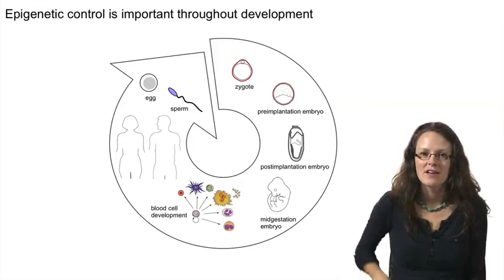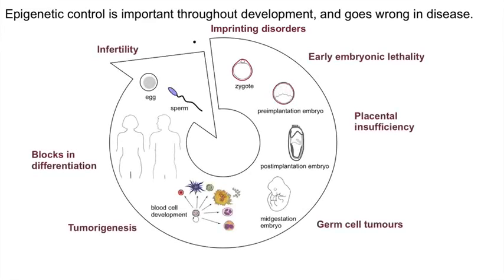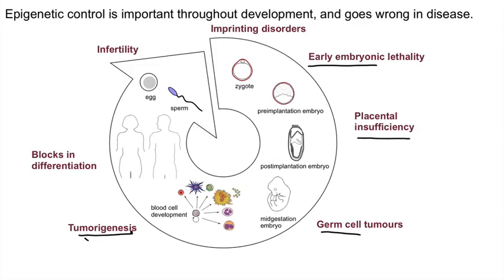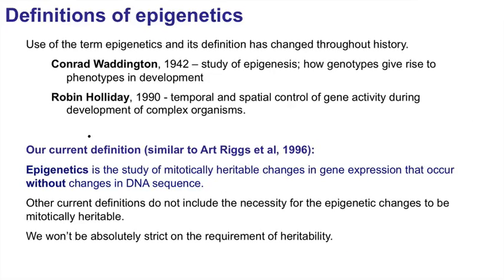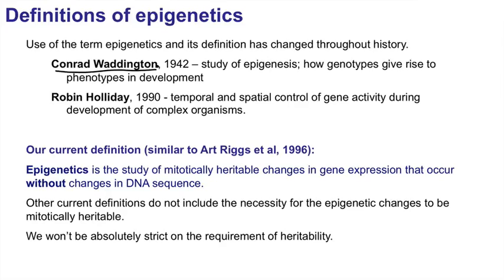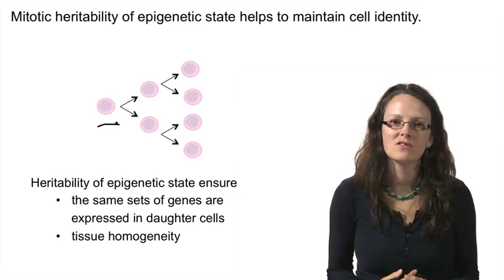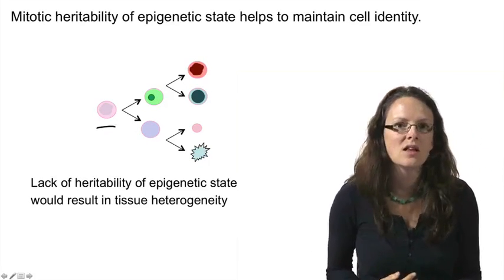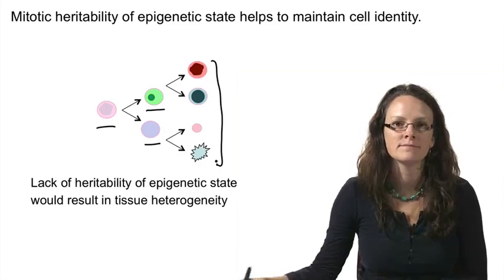2 Mitotic heritability of epigenetic marks